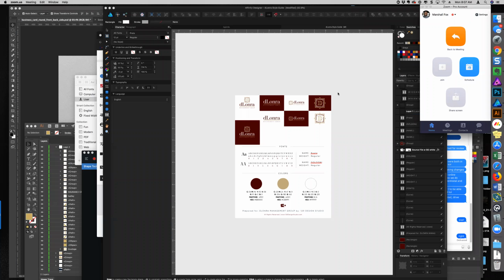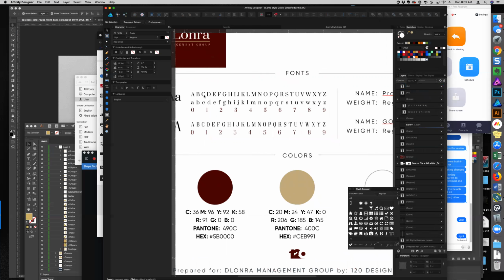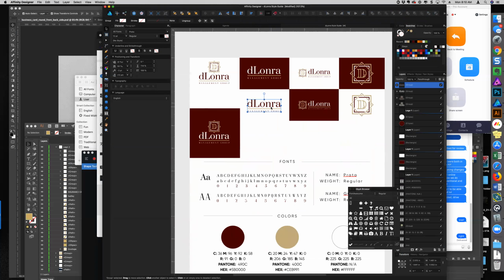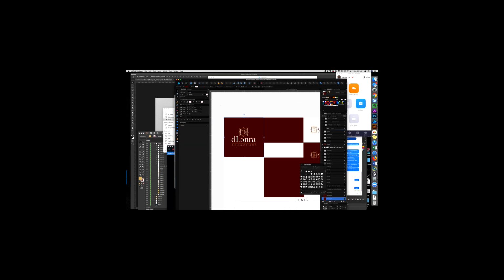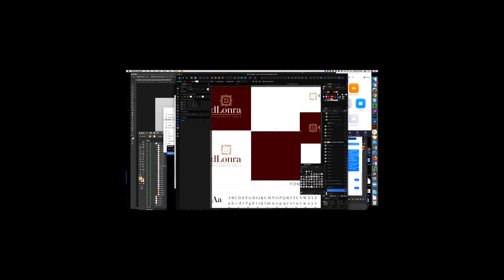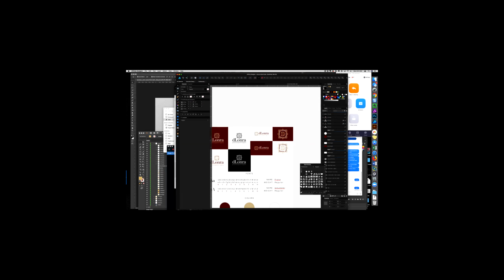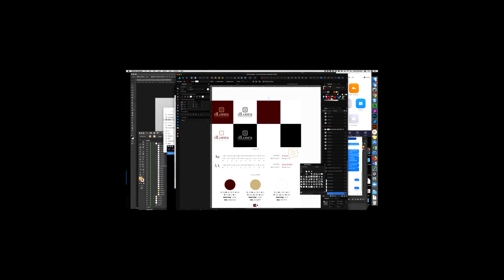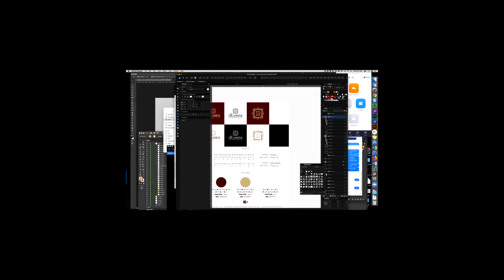Style Guide Updates